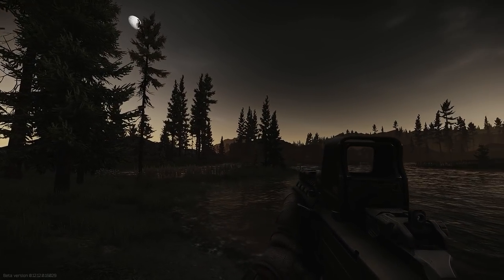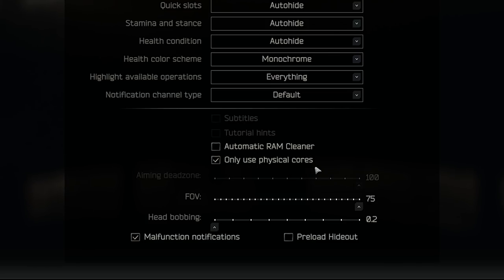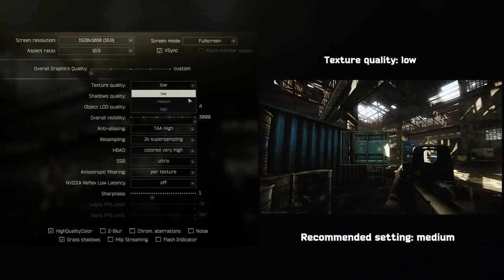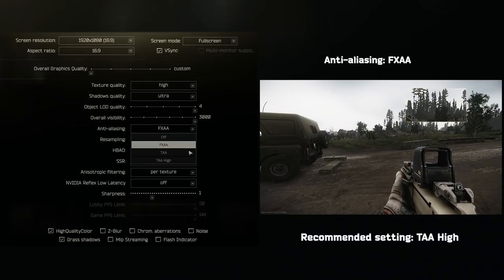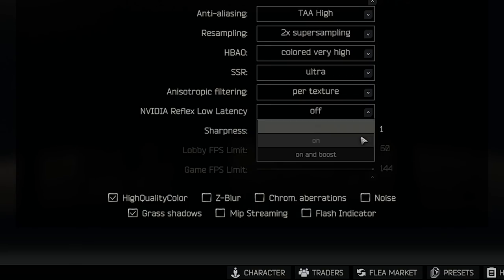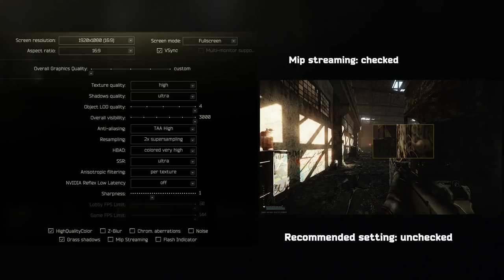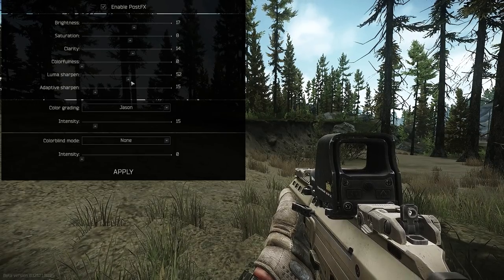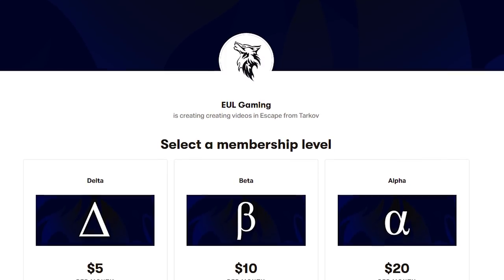The Best 12.12 Graphics Settings for Escape From Tarkov | EUL Gaming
A comprehensive comparison of every graphic setting in Tarkov. This will make it easier for you to spot enemies, gain more FPS and have a more immersive experience. These are the best settings for Tarkov in 2021 following patch .12.12. The upgrade to Unity 2019 has made SSR a viable option now, one of the many changes in the latest patch.

0:00 Intro
1:00 Game Tab and Basic Settings
2:29 Texture Quality
2:48 Shadow Quality
3:11 Object LOD
3:29 Overall Visibility
3:44 Anti-aliasing
4:00 Resampling
4:18 HBAO
4:33 SSR
4:54 Anisotropic Filtering
5:09 Nvidia Reflex
5:22 Sharpening
5:45 HighQualityColor
5:59 Grass Shadows
6:11 z-blur
6:24 Mip streaming
6:36 Chrom. aberrations
6:47 Noise
6:55 PostFX Settings
8:37 Final Thoughts